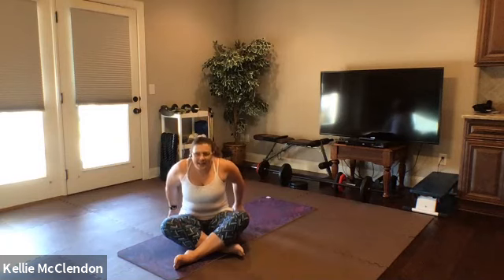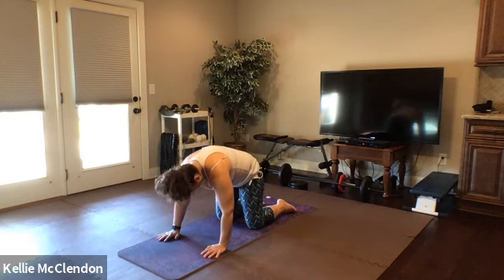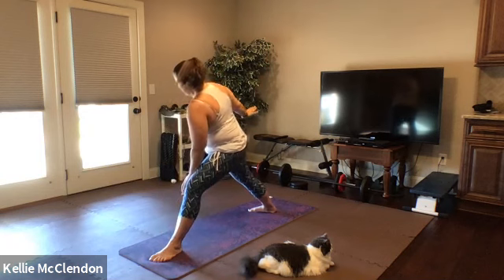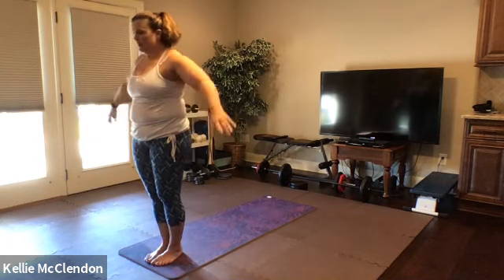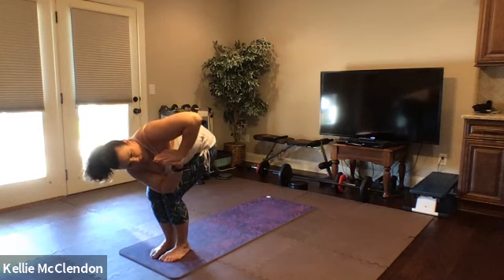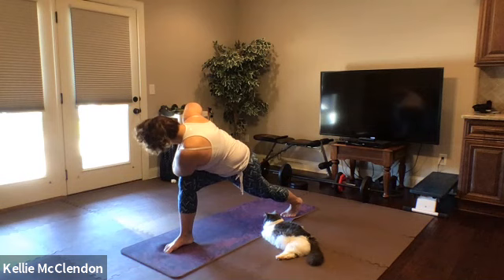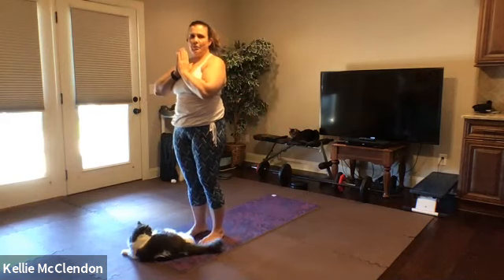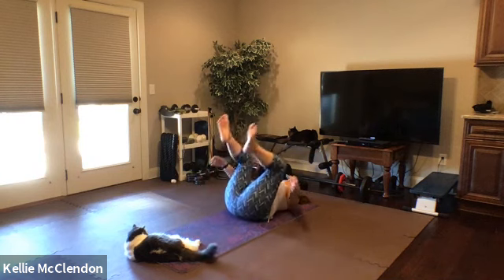OMAAYoga 10 2 20